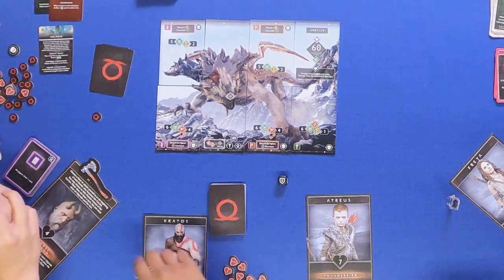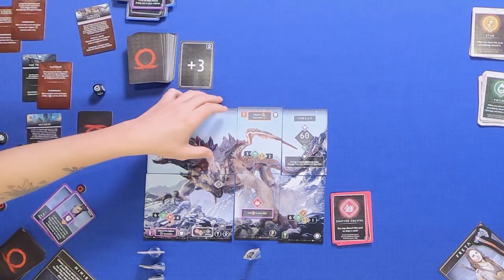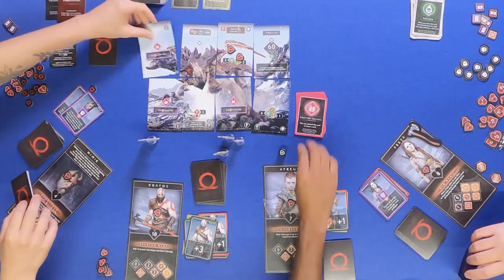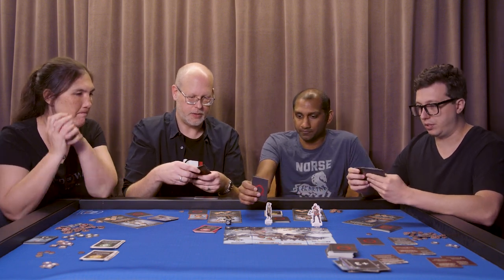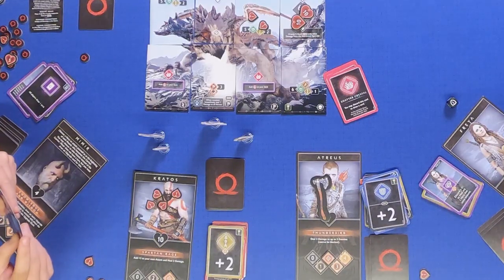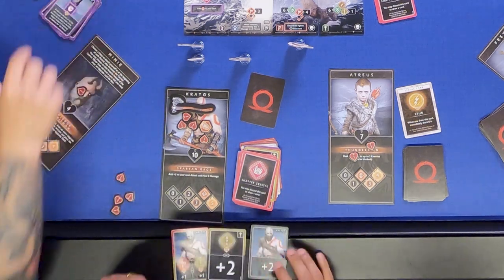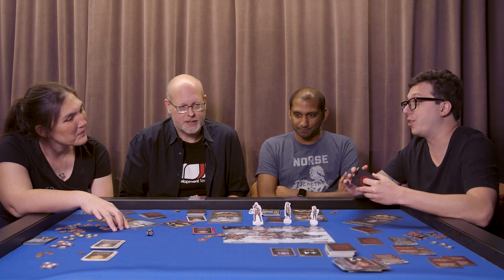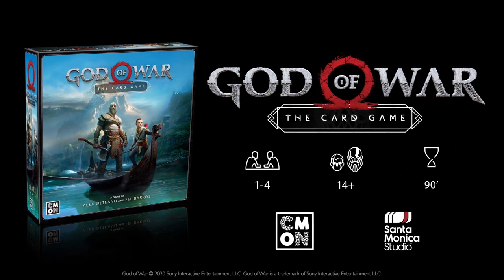God of War: the Card Game Playthrough part 3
Many months ago, God of War: The Card Game designer Alex Olteanu travelled to Santa Monica Studios to play with some of the video game designers that worked on the game, namely Anoop Shekar, Rich Fleider, and Vicki Smith. Will they find the future in which Ragnarök is prevented?